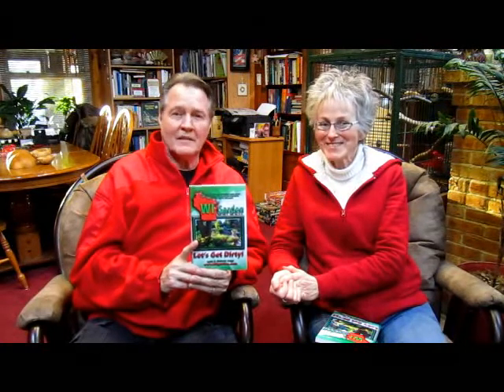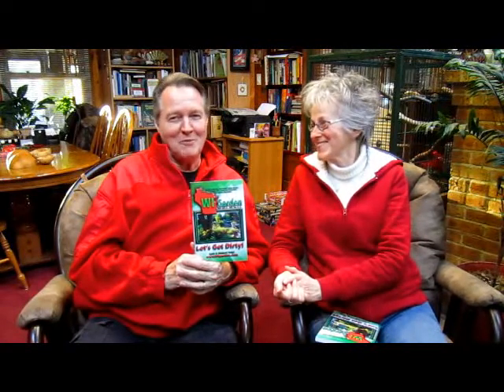WI GARDEN Let's Get Dirty - Wisconsin Garden Video Blog 245.avi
Spring is here so it's time to get dirty in the garden.  Yes, we just released our 21st book this year and WI Garden -- Let's Get Dirty is now available as a helpful guide helping you start your first garden.  Whether you're a seasoned gardener or newbie, you'll enjoy the tips and techniques we use to produce a healthier home grown organic garden.  A link to our latest garden book is on WisconsinGarden.net.